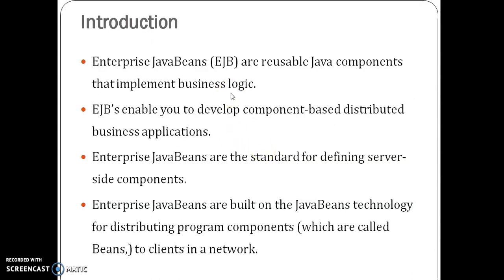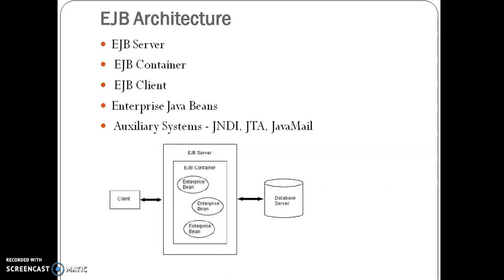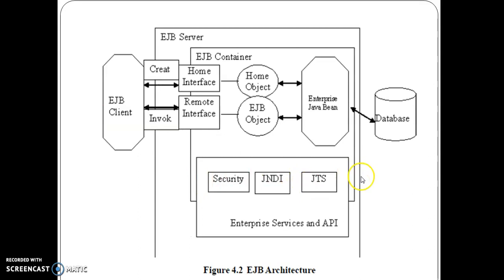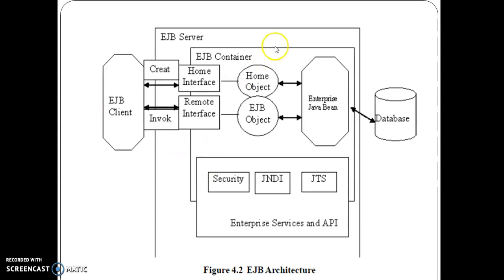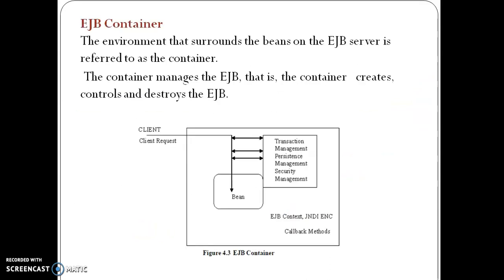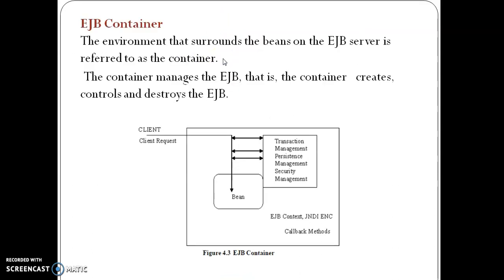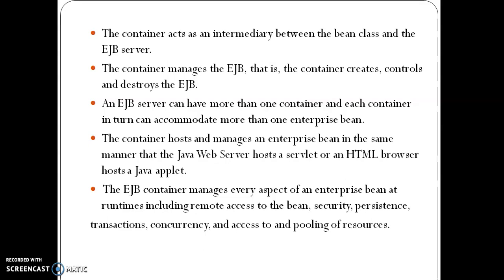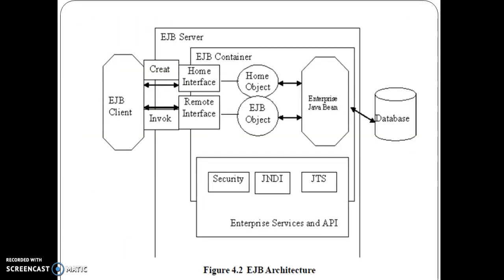Introduction to EJB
This Video covers the topics like what is an EJB,  Characteristics of EJB and Overview of an EJB.